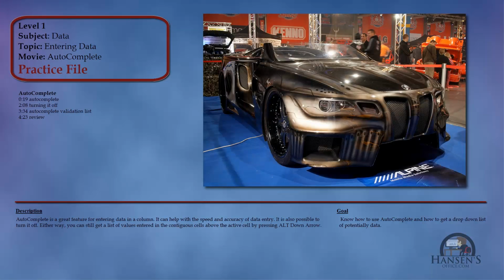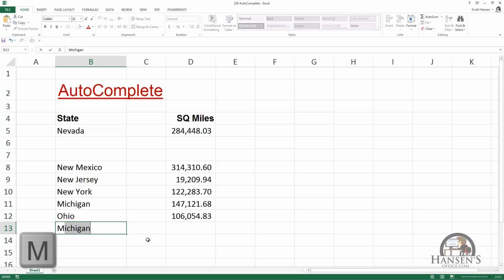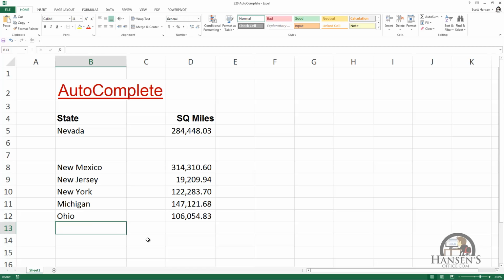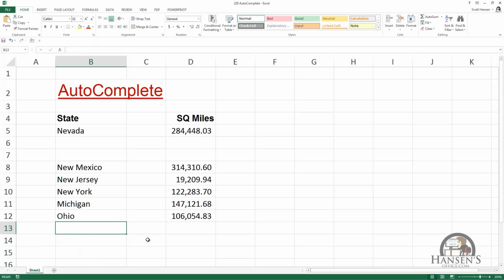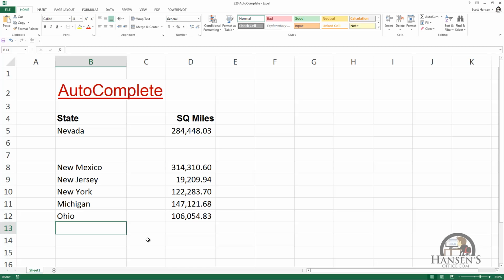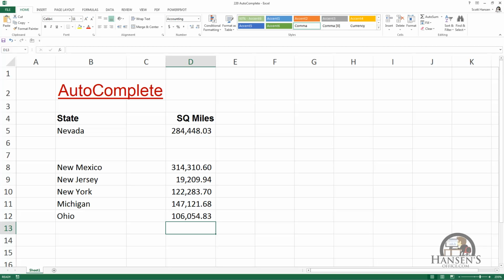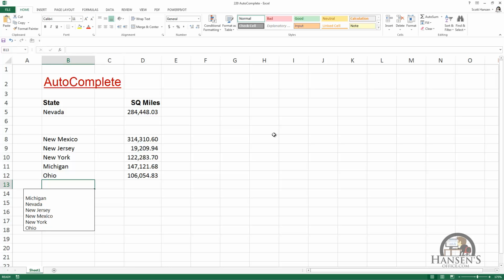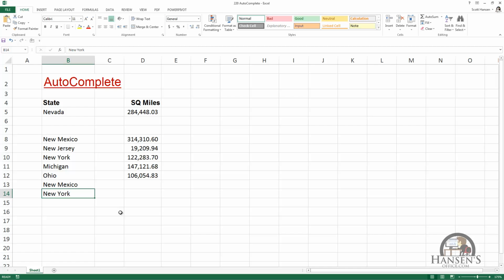00220 AutoComplete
AutoComplete is a great feature for entering data in a column. It can help with the speed and accuracy of data entry. It is also possible to turn it off. Either way, you can still get a list of values entered in the contiguous cells above the active cell by pressing ALT Down Arrow.